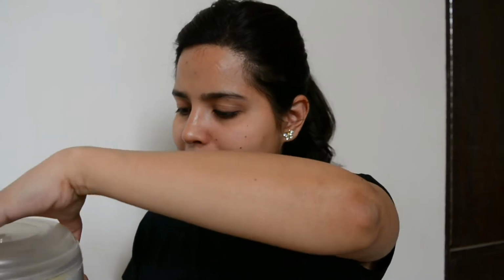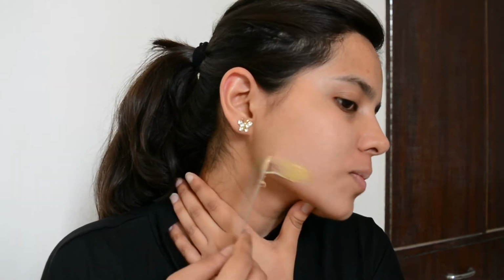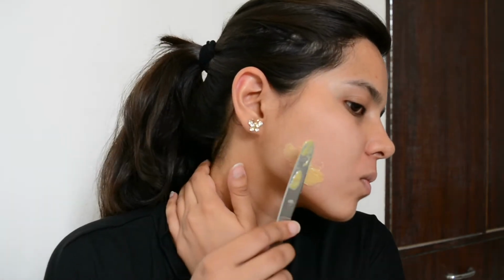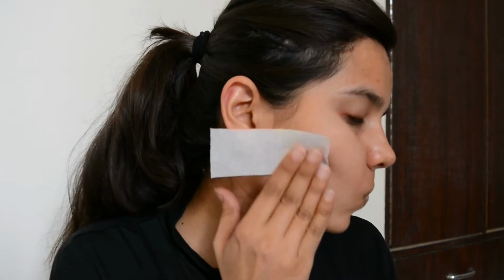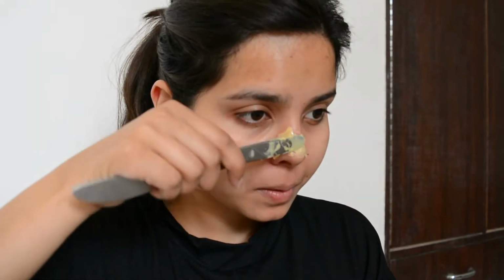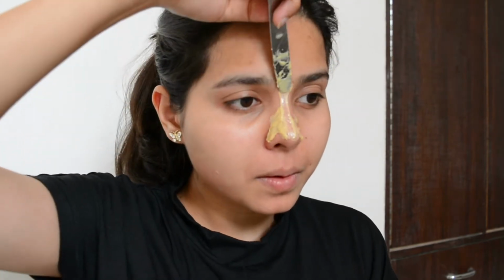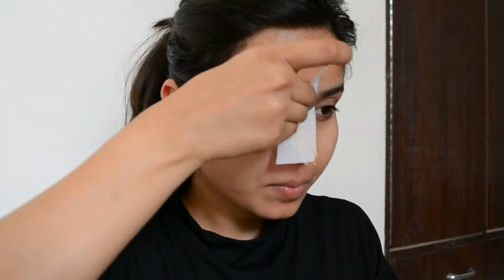Trying Facial Wax At Home For The First Time | SkinCare Tries!!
Hey Angels, finally the video is here!! I tried Facial Waxing at Home for the First Time, just wanted to show you guys my whole experience. I don't have lot of facial hair, but quite enough to get them waxed. If you have been debating over using Wax on your face or getting your Eyebrows done by your own self, and this video could be a possible push!! :P

Hope, you guys found it useful!! Thanks for all the support and love you shower on me♥️